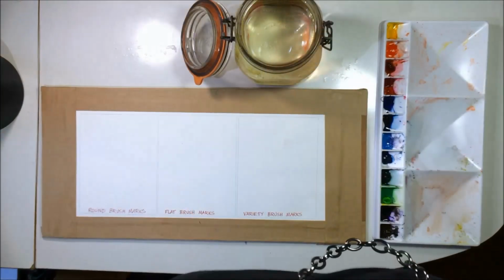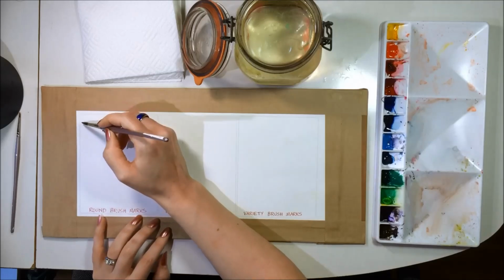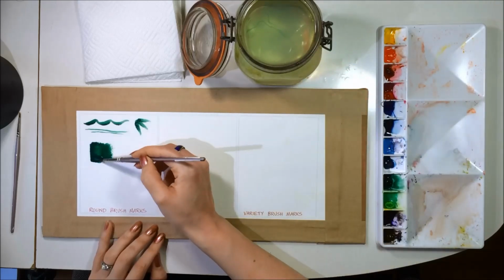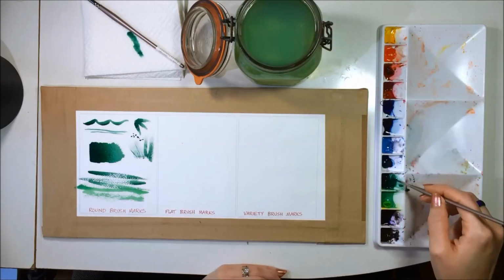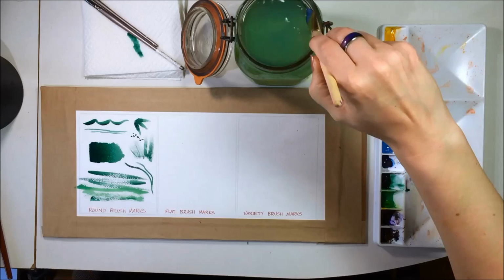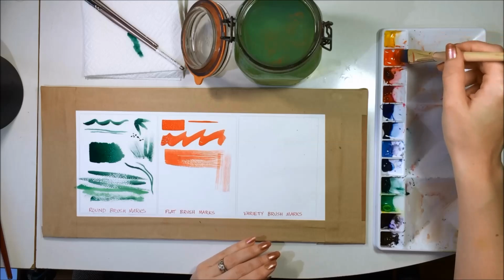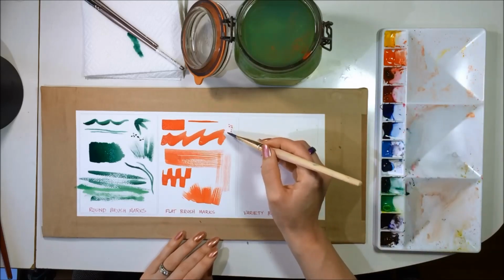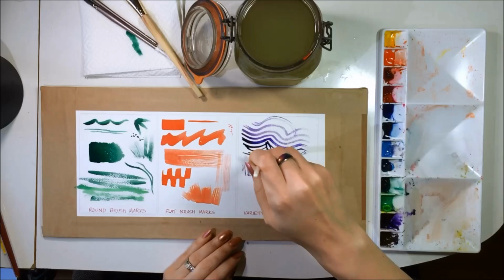Watercolor Painting Lessons - Brush Techniques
This easy painting tutorial is for total beginners, and it will help you learn what your brushes can do. Use whatever paints and brushes you have, and see how many different marks you can make with them.

Painting details:
"Brush Techniques" is a 6"x13" watercolor on Arches 140 lb watercolor paper.
It was taped to a piece of cardboard with Kraft paper tape.

Paints used: hooker's green, permanent green light, cadmium red light, and dioxazine mauve (all by Old Holland).

Brushes by American Painter, Royal, Grumbacher, and Sax.

Nail polish: Sally Hansen Complete Salon Manicure in Raisin the Bar (#320). :)
Ring (on right hand): $2.99 mood ring Jeff bought me in Chinatown (San Francisco) last week.
Bun's treats: Whiskas Temptations, salmon flavor!